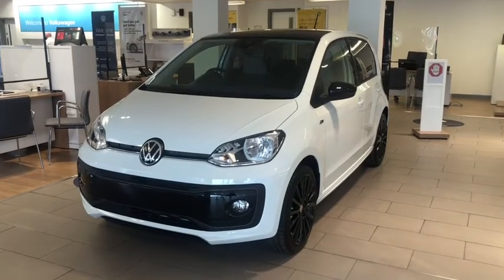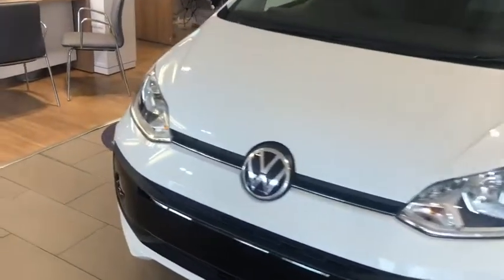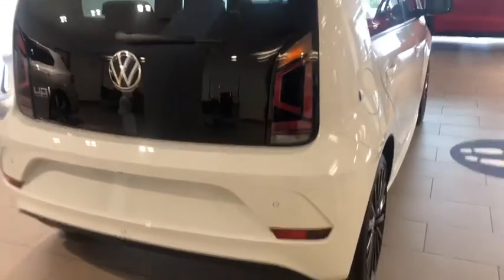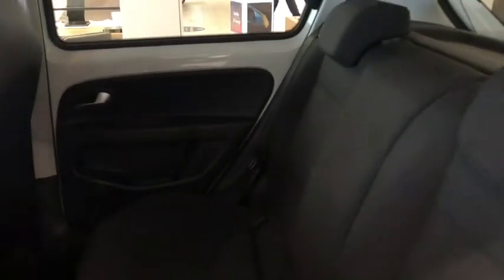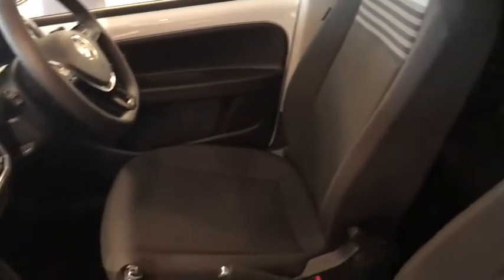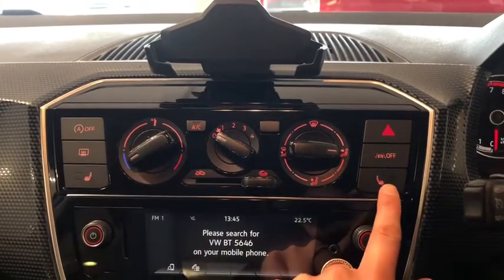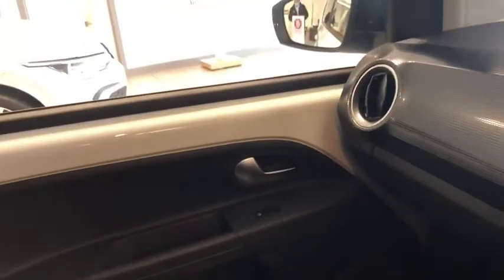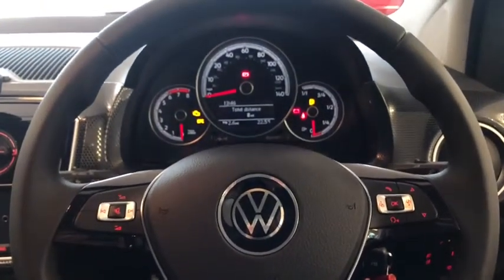Volkswagen Up! R-Line 1.0 TSI Pure White New Car | Wrexham Volkswagen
Just arrived in stock this fantastic Volkswagen Up! in Pure White paint, is now available for sale from Wrexham VW.

Fuel: Petrol
Transmission: DSG
Engine size: 1L

Pure white paint with black roof
17" Polygon black alloy wheels
Light and sight pack
Cruise and park pack
Winter pack - front heated seats
Smartphone Navigation Interface
Sports Suspension - Body Lowered
Volkswagen Connect
Halogen Clear Headlights with Integrated Indicators - Range Adjustable with LED Daytime Running Lights
3 year warranty
1 year breakdown cover
Available for immediate delivery

015646